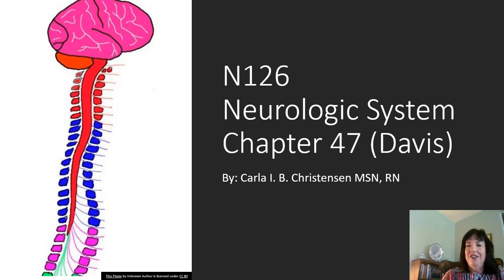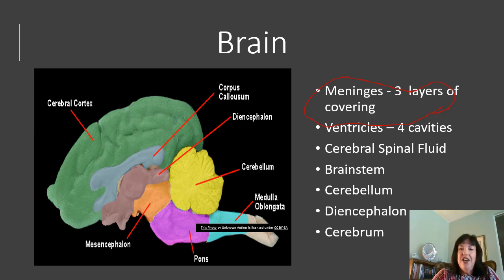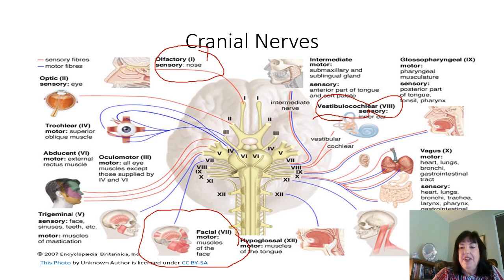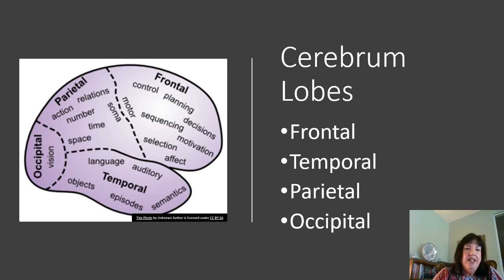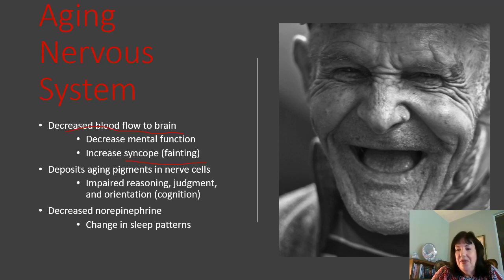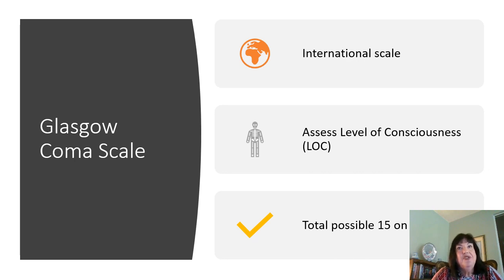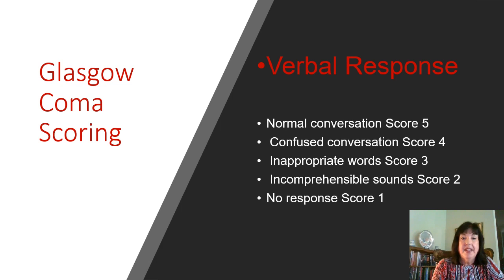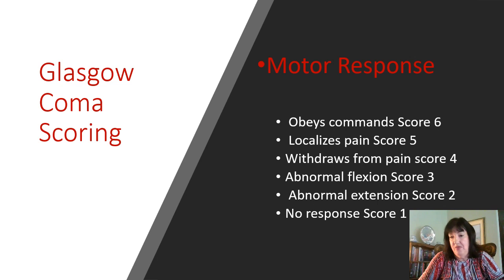Neuro System Anatomy and Function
N126 Brief Review Neurological System